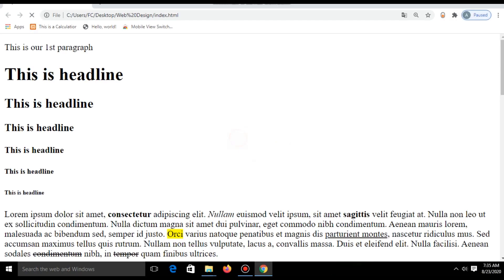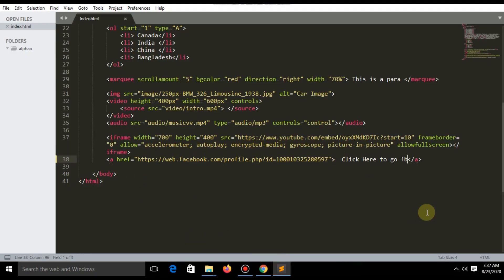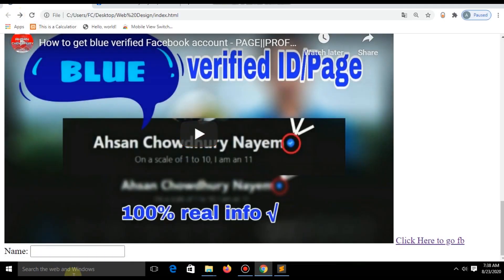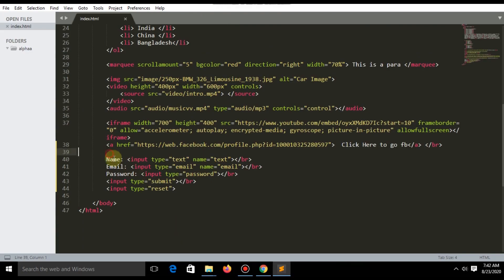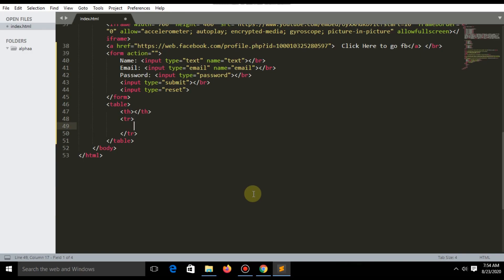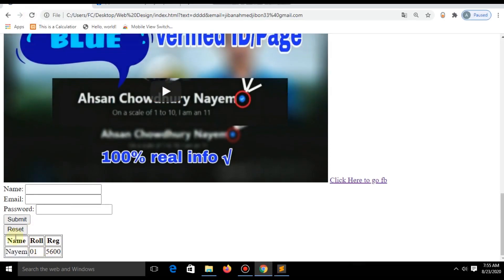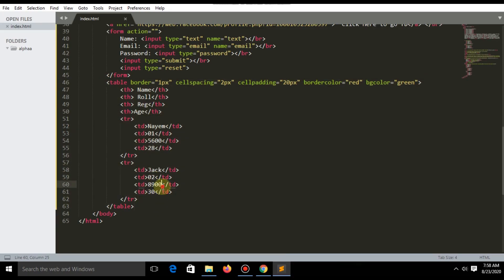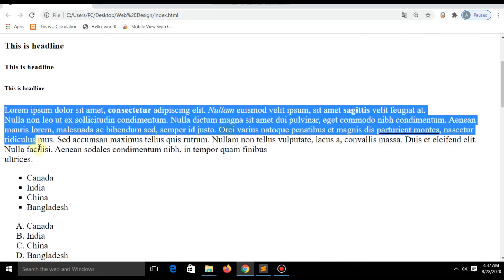How to create log in form/table in website||Front-End Web Development Course–Part 3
★★★No Intro, No Extra Talk, Direct Topics★★★

Welcome to my 3rd video of the series of front end web development. In this series I will talk about how you can make any web site.  This is totally free course. But I had to buy some premium course to learn this and I am giving the course for free.

So, what you will get in this course?

HTML
CSS
Java Script
Bootstrap
PSD to HTML file convert
Basic Web Design
Advanced Web Design

HTML --  Hypertext Markup Language, a standardized system for tagging text files to achieve font, color, graphic, and hyperlink effects on World Wide Web pages.

CSS --  Cascading Style Sheets. CSS describes how HTML elements are to be displayed on screen, paper, or in other media

Java Script -- an object-oriented computer programming language commonly used to create interactive effects within web browsers

Bootstrap -- Bootstrap is the most popular CSS Framework for developing responsive and mobile-first websites.

PSD to HTML -- PSD to HTML is the process of converting PSD (short for 'Photoshop Document') files and web design sketches into HTML (HyperText Markup Language), for both mobile and desktop browsers.

About This Video:

In this video I show how to make log in form or any kind of form , how to make table, how to add link and more.

If you have any question just comment.